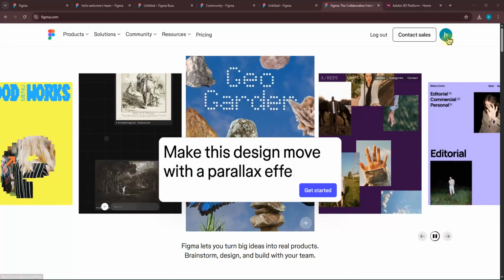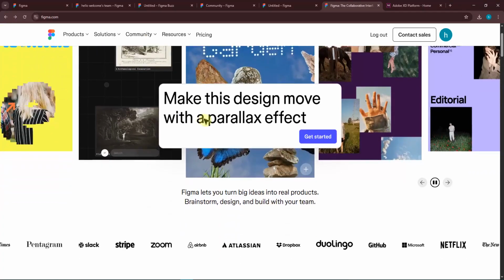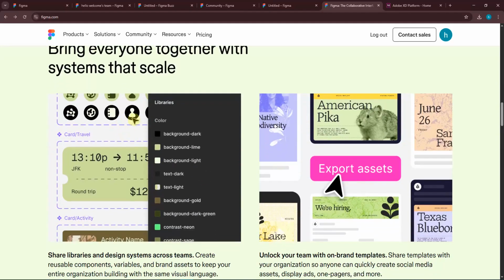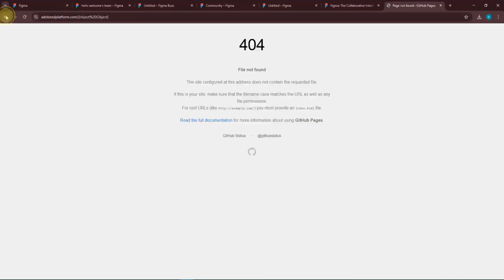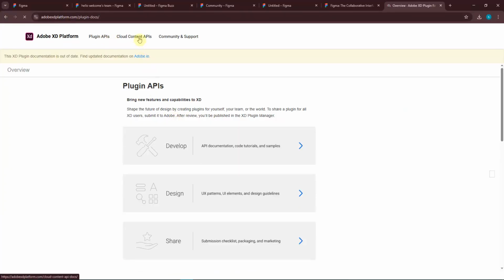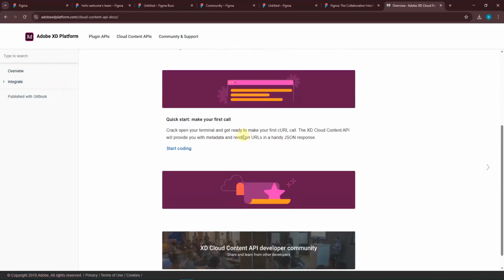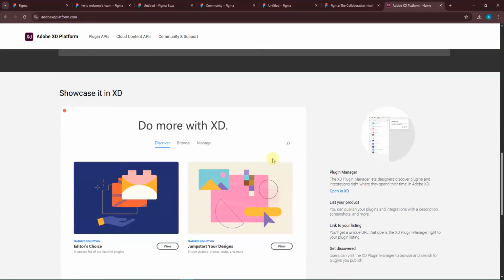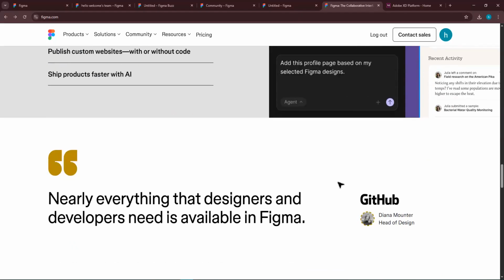How to Choose Between Figma and Adobe XD - Easy Guide 2026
Learn how to choose between Figma and Adobe XD for your design projects. This tutorial will guide you through the key features and differences between these two powerful design tools. You'll discover how to evaluate your specific needs, workflows, and collaboration preferences, ensuring you select the best option for UI/UX design, prototyping, and team collaboration.

In this comprehensive comparison, viewers will learn about the advantages of Figma versus Adobe XD, including usability, integrations, and pricing structures. We’ll break down important aspects like real-time collaboration, design systems, and prototyping capabilities that can enhance your design process. By the end of this video, you'll have a clearer understanding of which tool aligns best with your design goals.